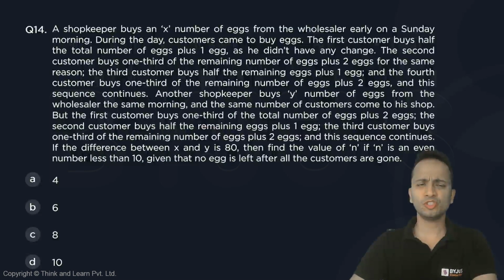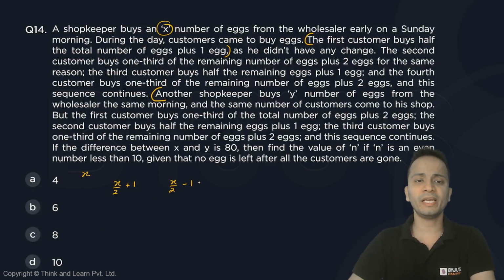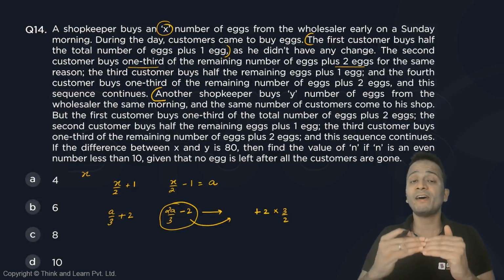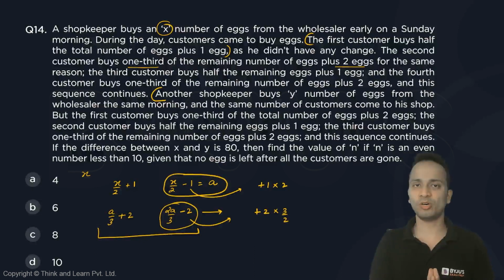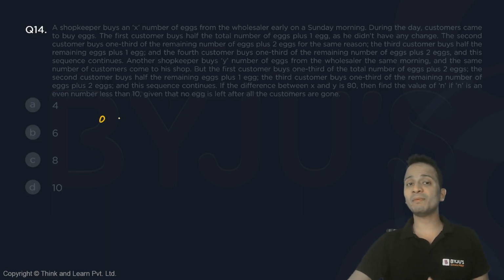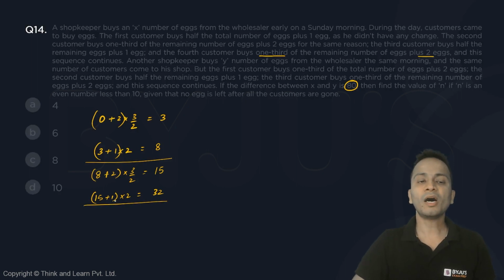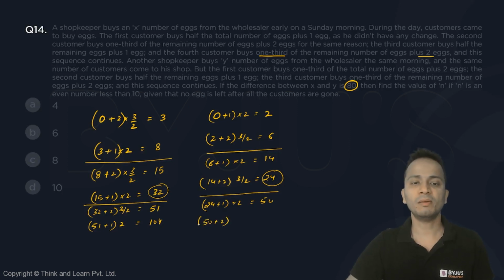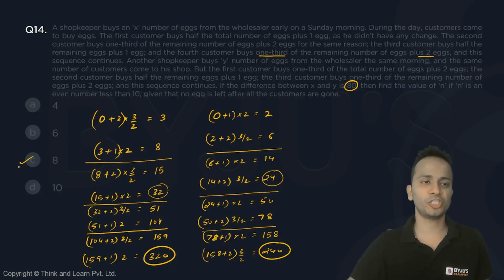14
👩‍💻Attempt Topic Wise Mock Test